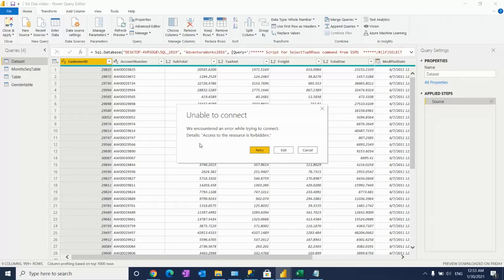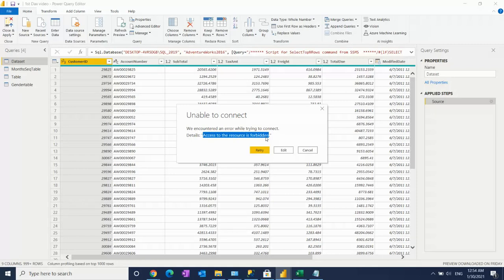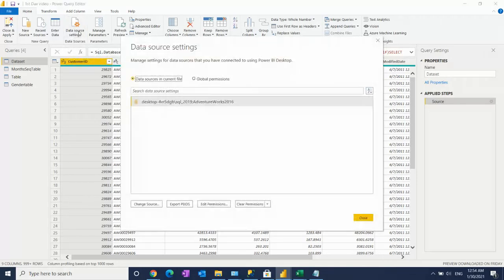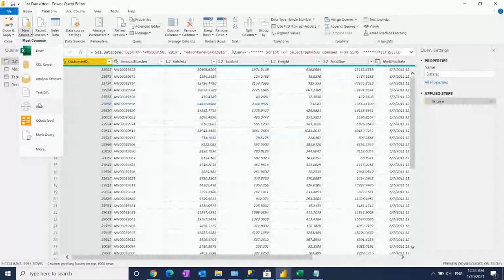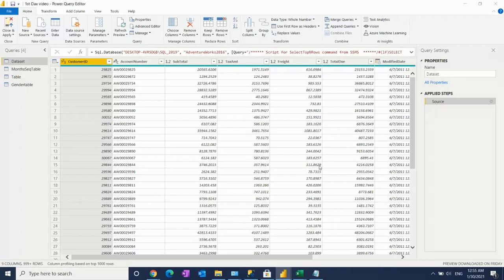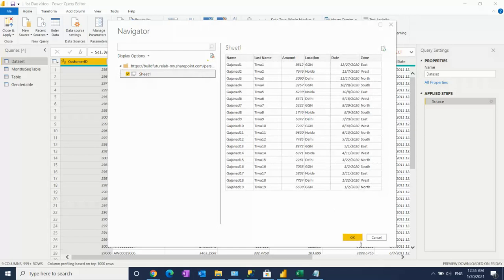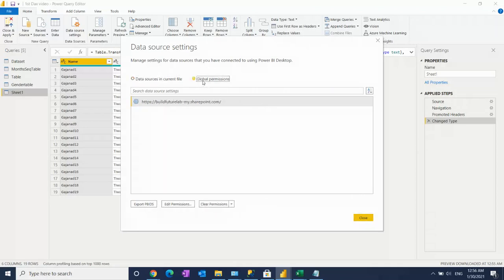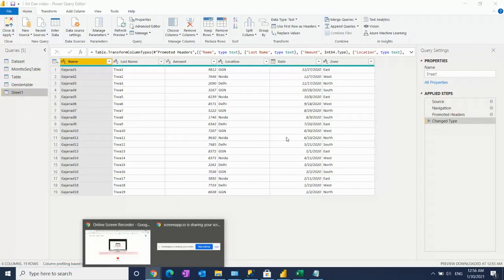How to Solve the share point forbidden error in power BI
us staffing,
sales dashboard,
recruitment dashboard,
power bi beginner,
power bi beginner to advanced,
power bi tutorial for beginners in hindi,
powerbi,